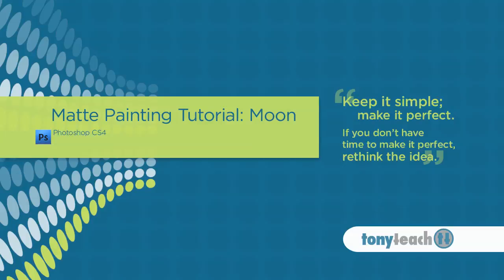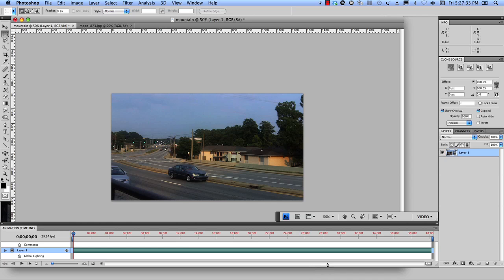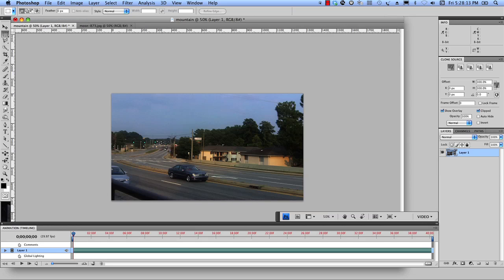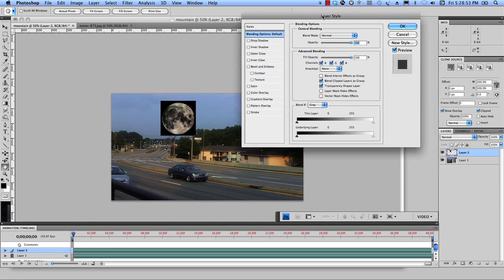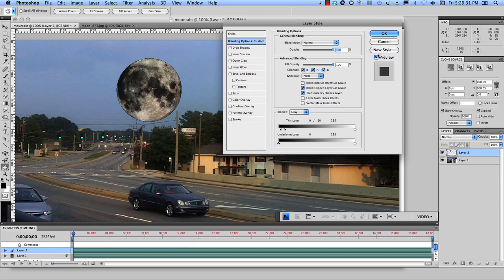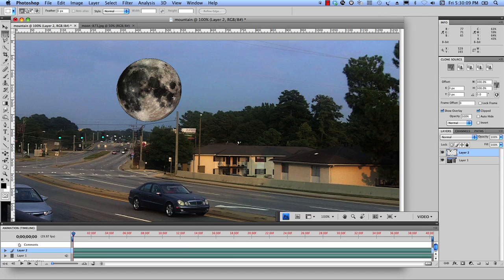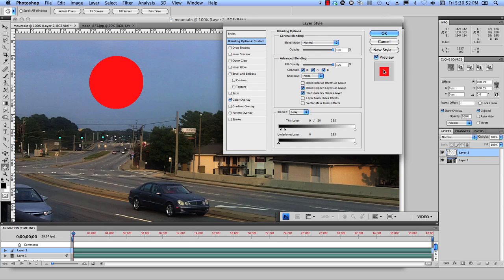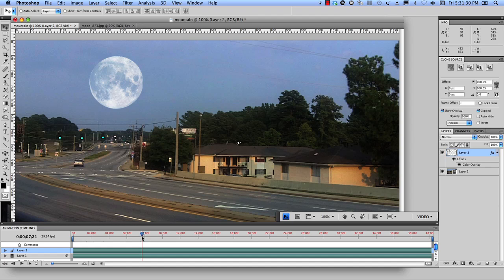It's NOT Matte Painting! Moon tutorial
It's NOT Matte Painting! Get this FULL COURSE for just $10!

This is a simple digital matte painting of adding the moon to a video. Using Photoshops ability to open video, this matte painting/compositing tutorial imports, edits, and composites the video only using Photoshop.

Photoshop CS4 was used for this tutorial: Video footage shot using a pocket HD camera (Kodak Zi8): tutorial screencast recording using Camtasia for Mac: microphone used is a Samson GoMic.